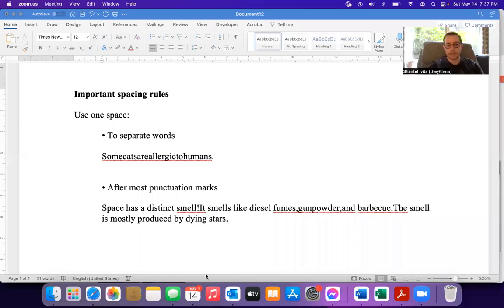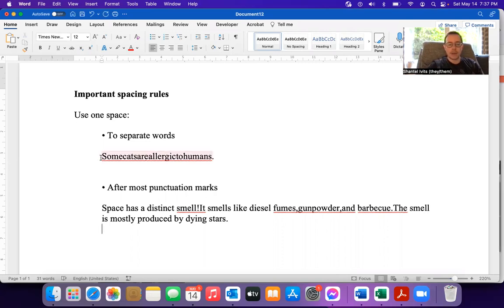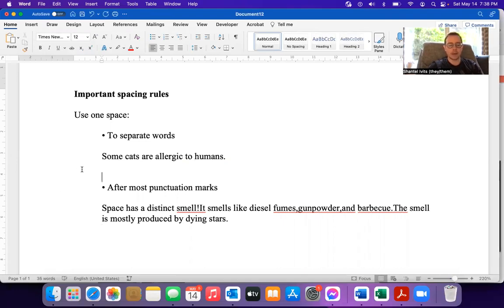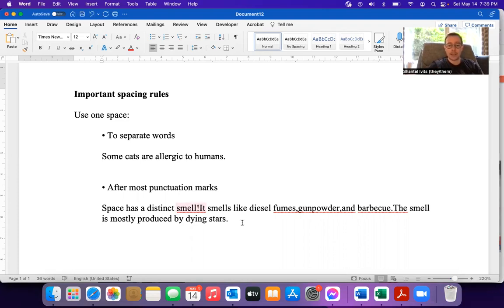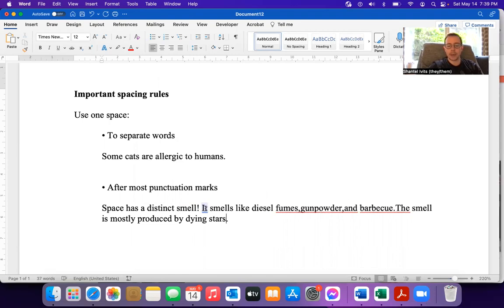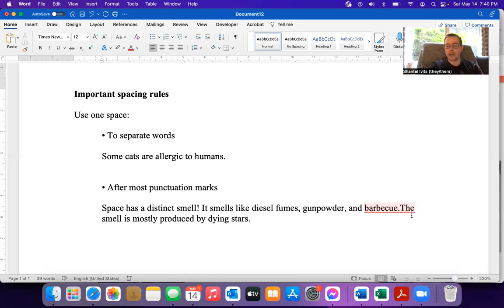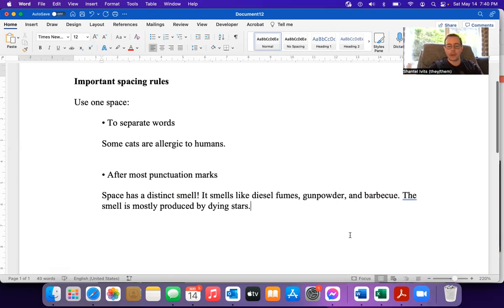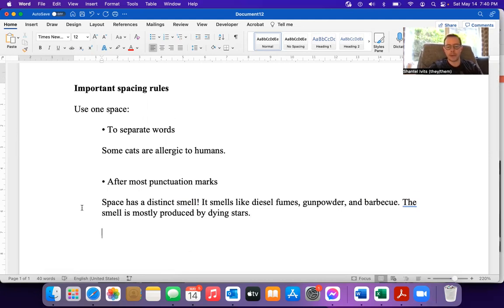Word Work 2: Space Bar